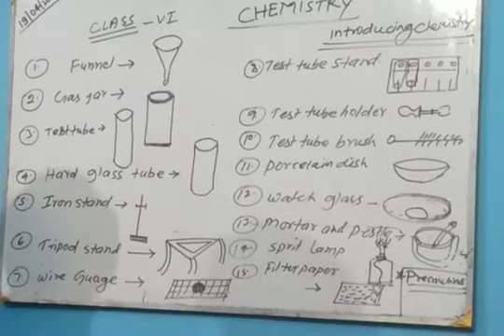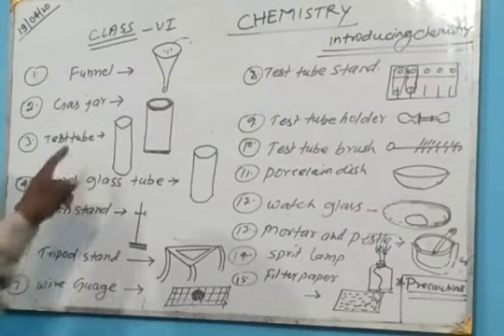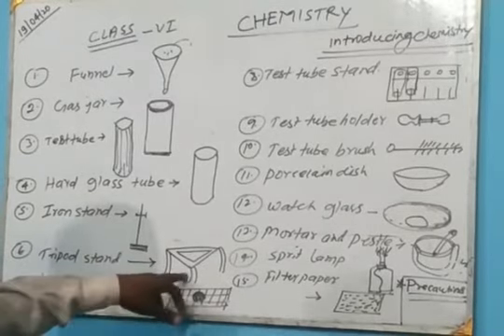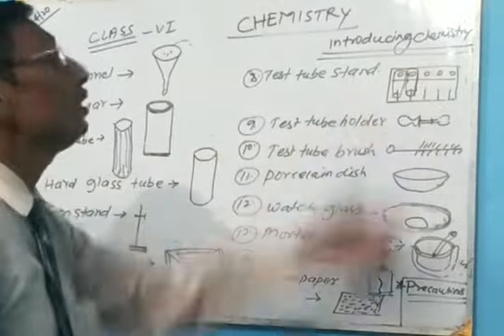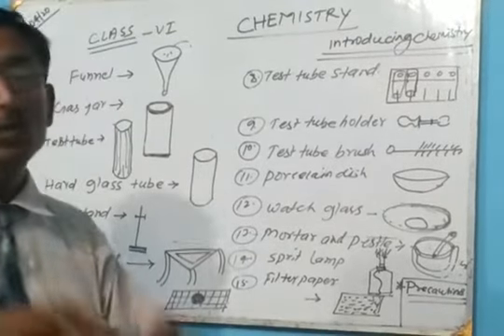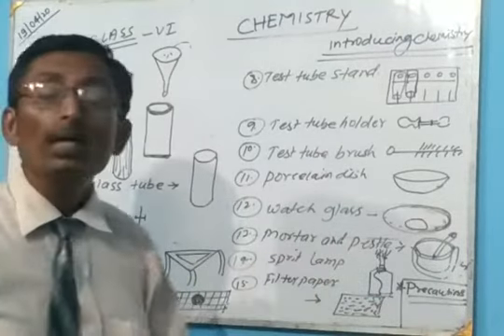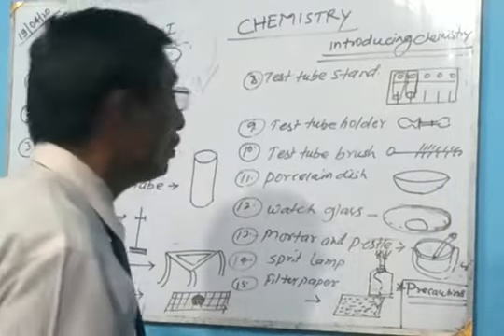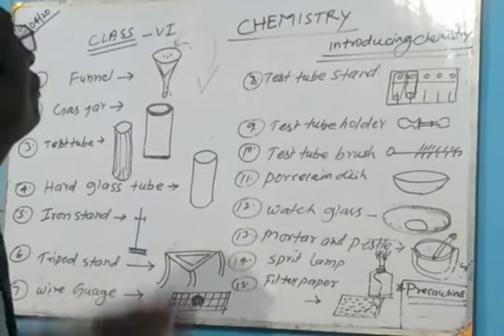Class VI Chemistry